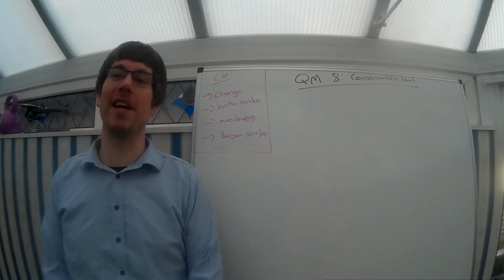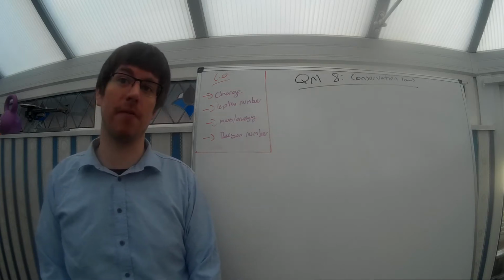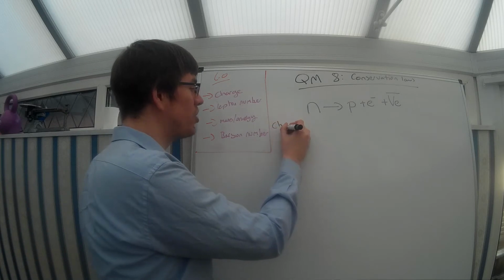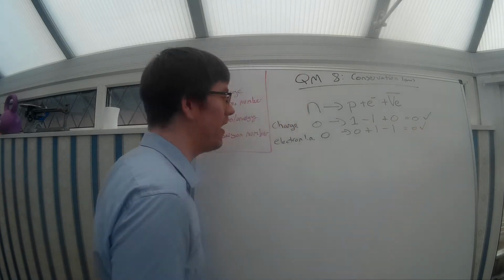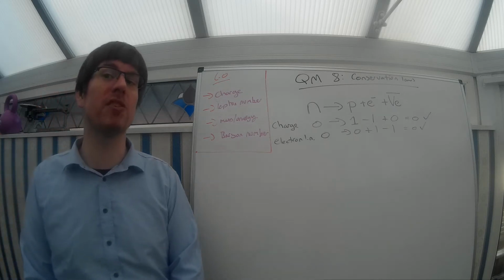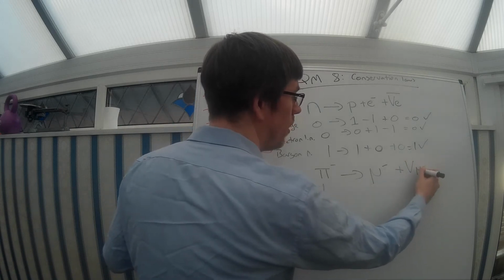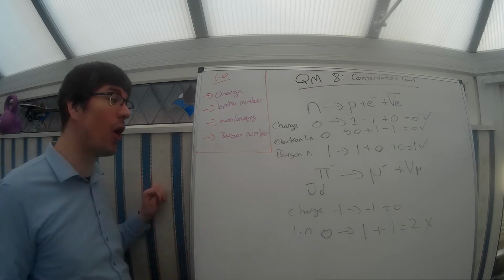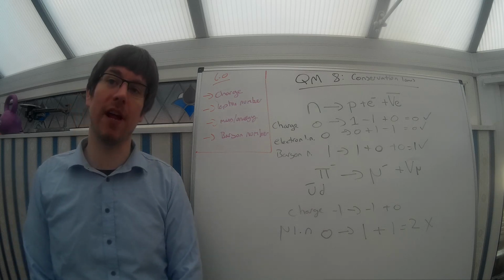QM 8 Conservation laws